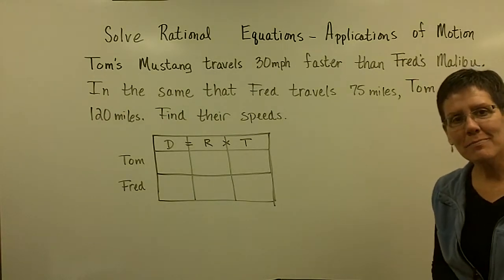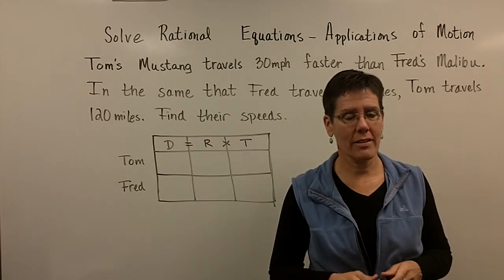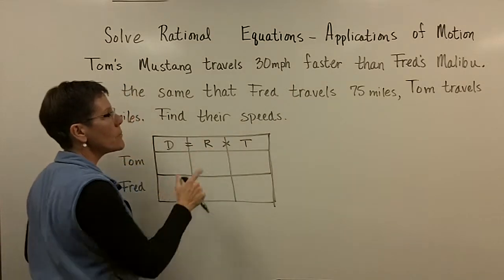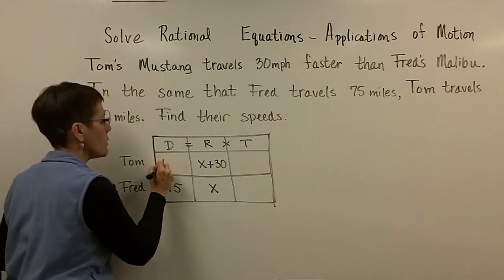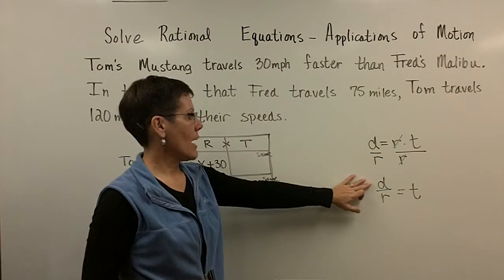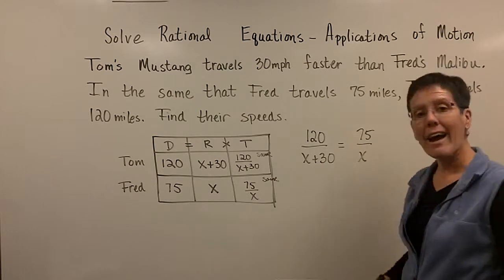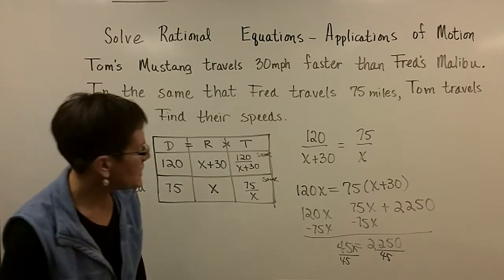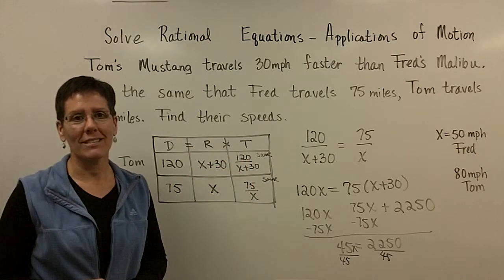Motion Story Problems Part 1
A short video lecture on motion story problems for Introductory & Intermediate Algebra students. Starfish award winning instructor Pat Kopf steps in front of the camera for a series of videos to support her Math 101 and 121 classes at Kellogg Community College.